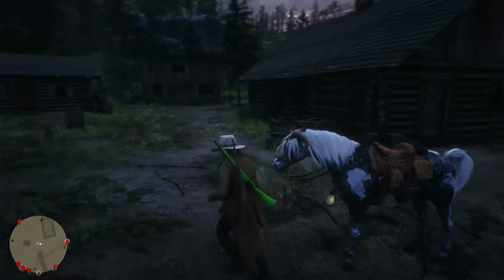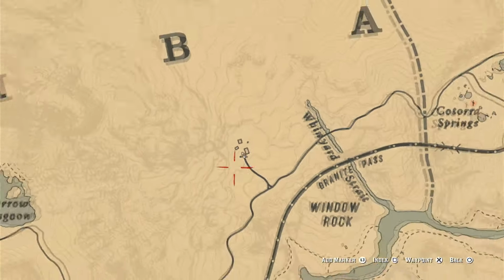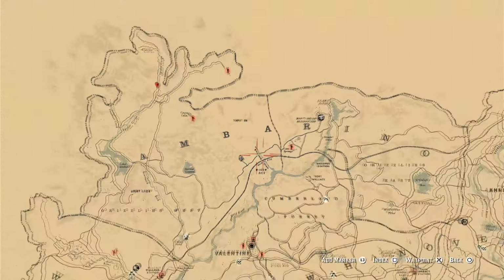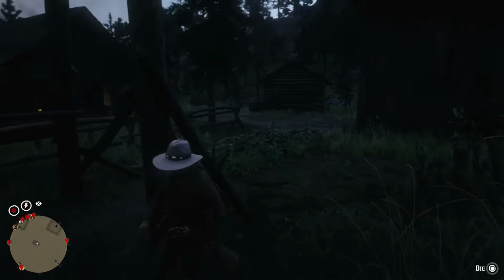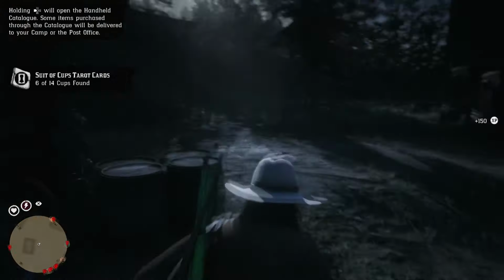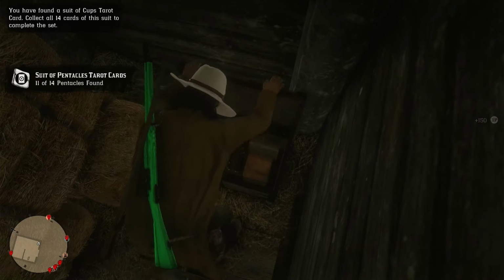SUPER EASY! *SOLO* MONEY/XP GLITCH IN RED DEAD ONLINE! (RED DEAD REDEMPTION 2)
If you want to see more videos like this such as red dead online money methods or solo money glitches go ahead and hit the sub button and you will see more.